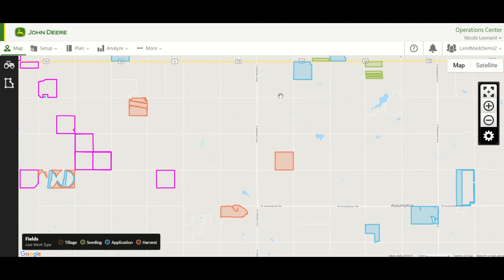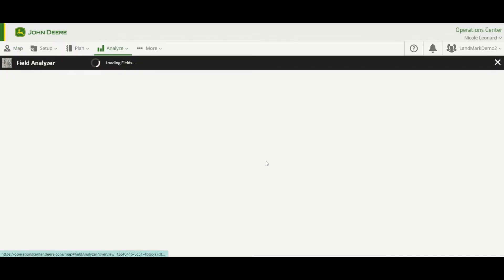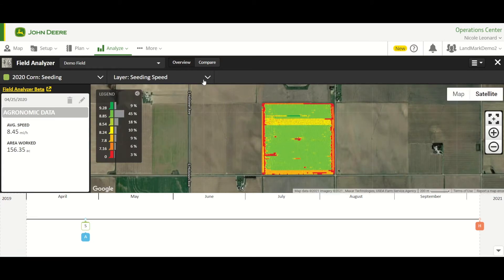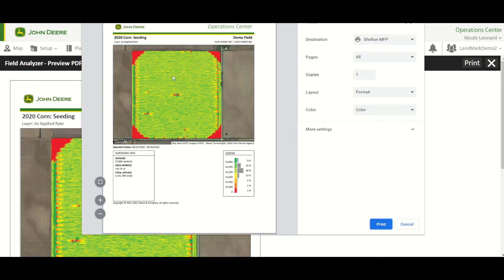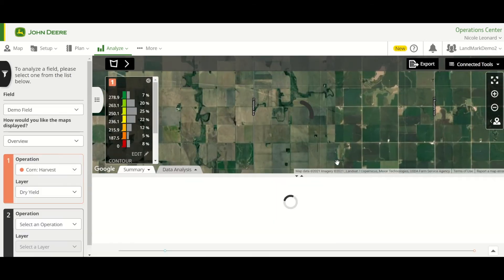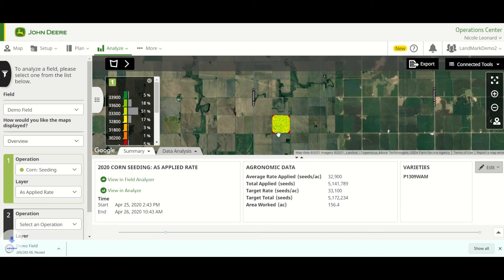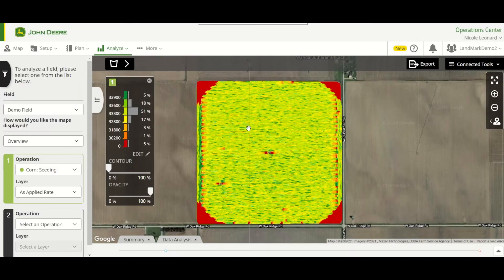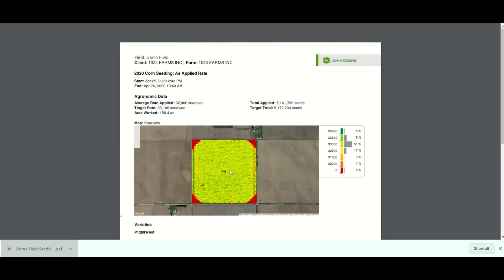John Deere Operations Center - How to Print Maps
How to Print Seeding Maps from Field Analyzer or Field Analyzer Beta in the John Deere Operations Center.